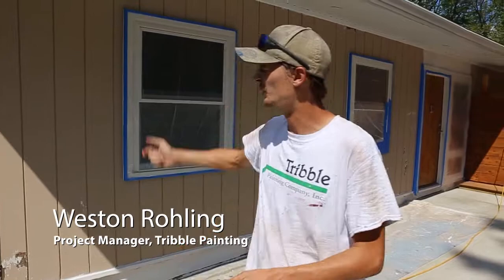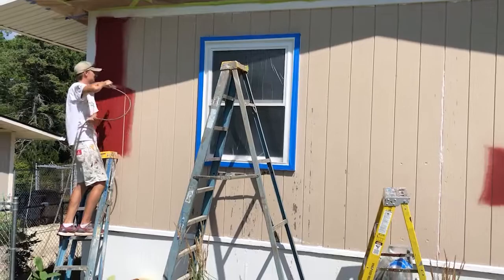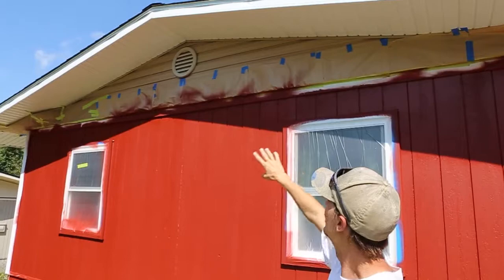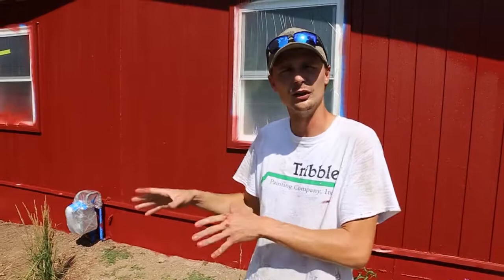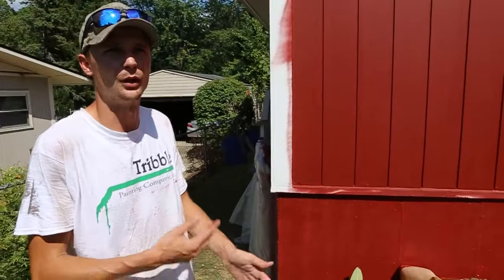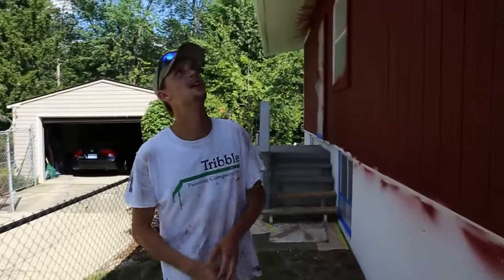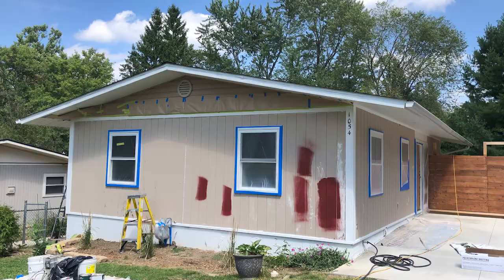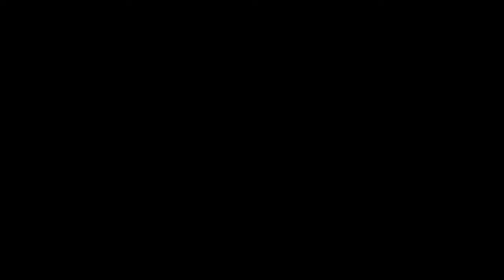Painting T1-11 Siding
Check out our Project Manager Weston as he shows you his newest T1-11 siding project. This type of siding can be a challenge in painting without proper coverage tools such as an airless paint sprayer. The best way to paint this type of exterior projects is to make sure you get full coverage from your paint. It's always better to do it right the first time!

Techniques shown in this video are done by Tribble Painting professionals. Please take care when using equipment and ladders to reach high places.